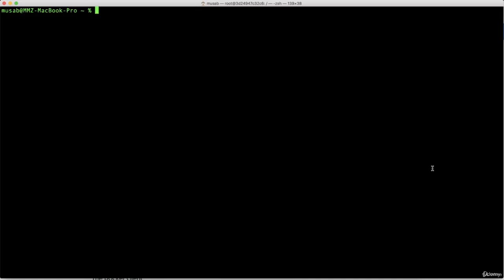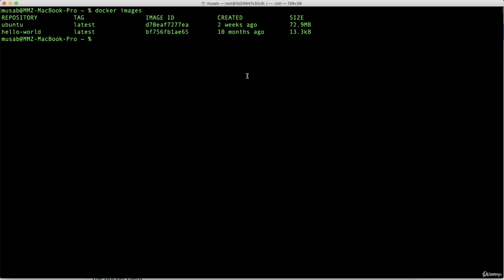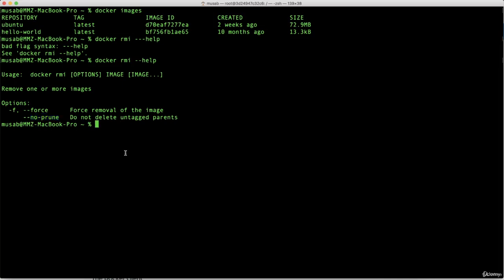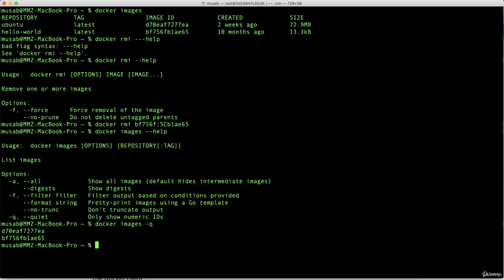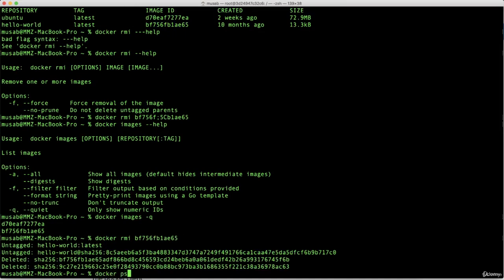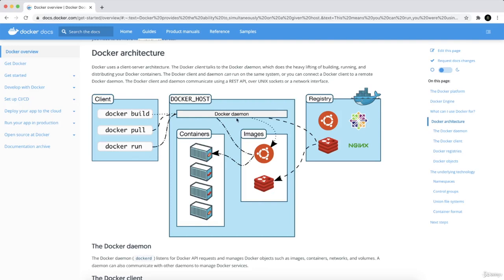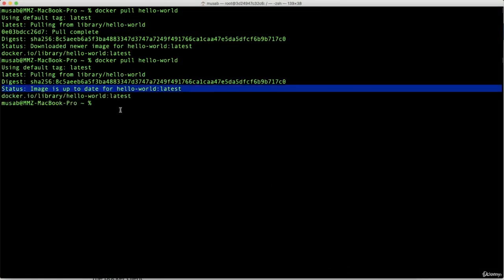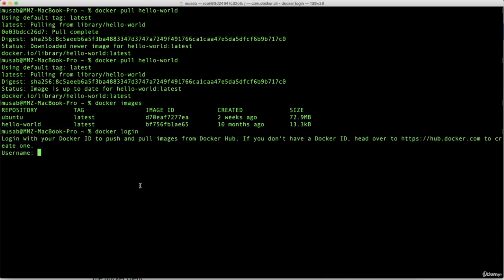19 Images Management